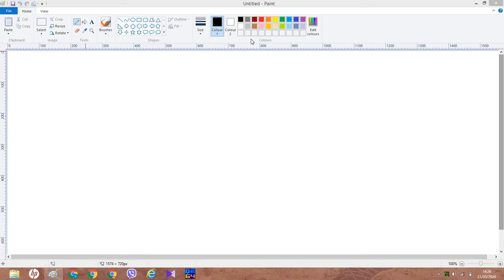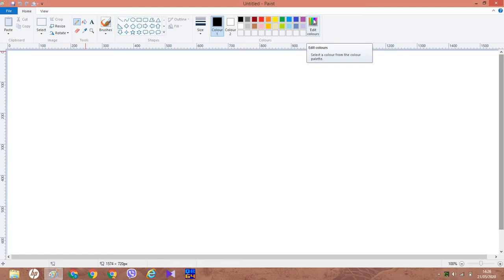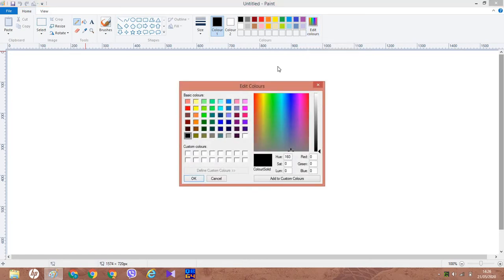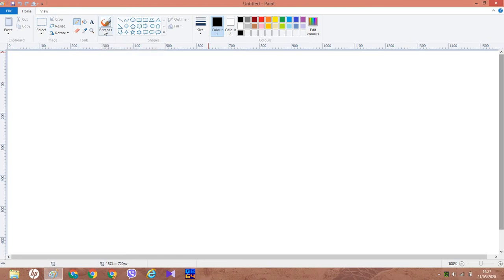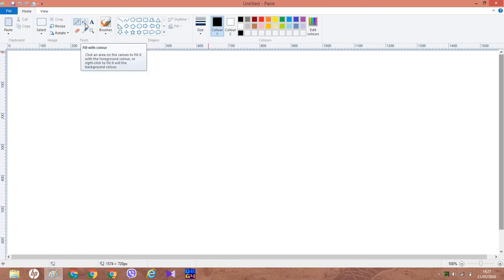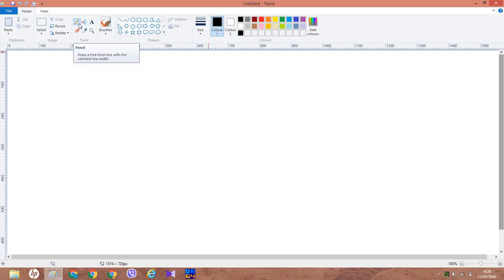PRACTICAL ON PAINT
Video by Iryneo